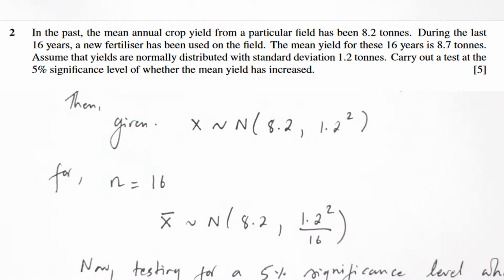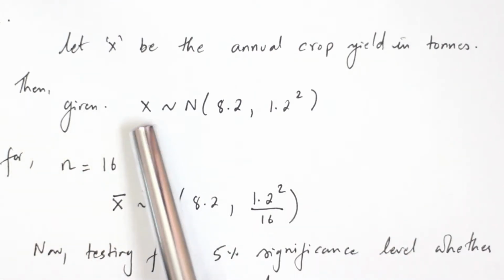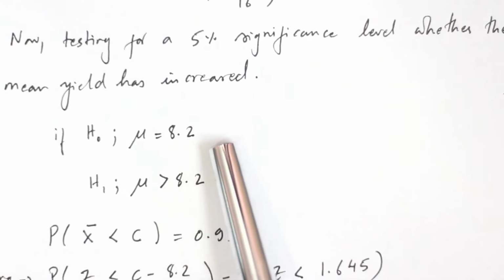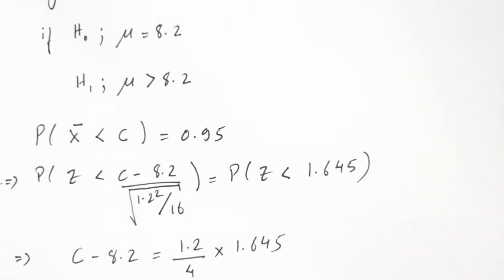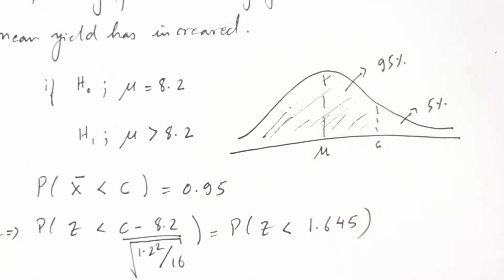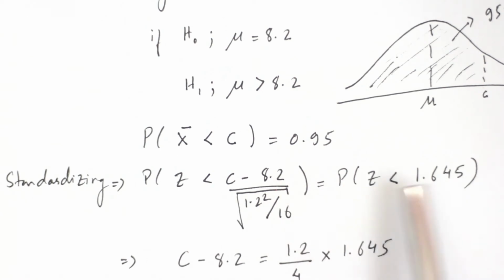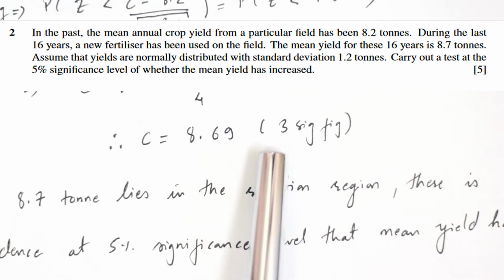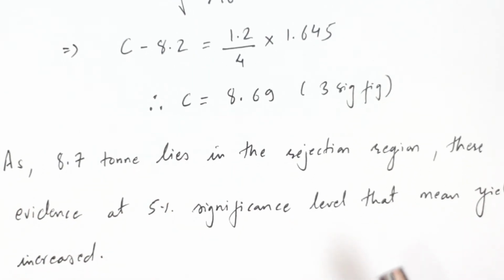P7 May/June 2016 Solution Q2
P7 May/June 2016/73 Solution Q2. Hypothesis test question. One-Tail test